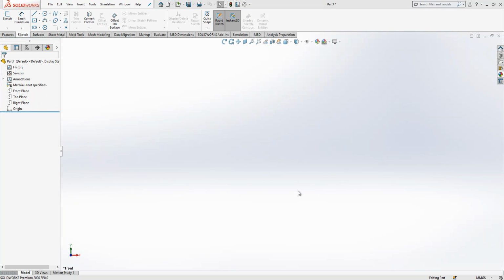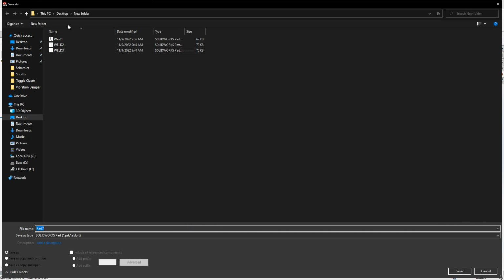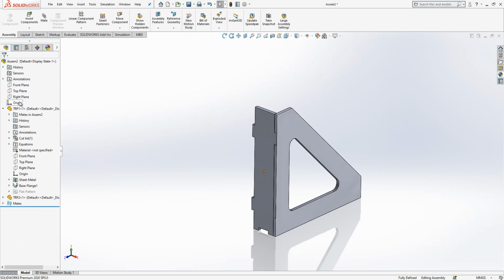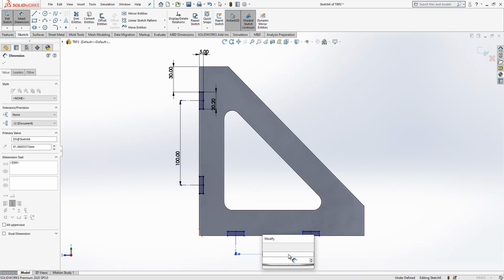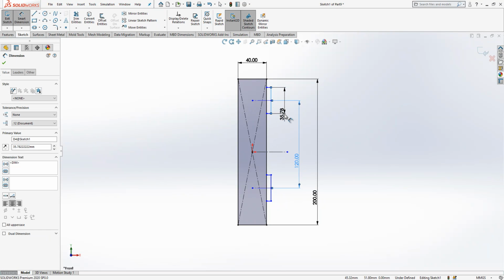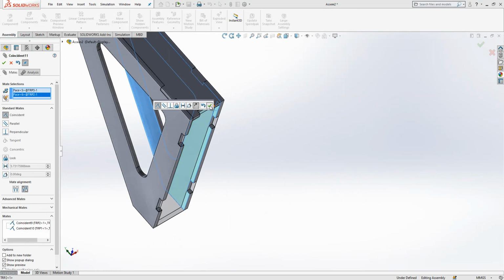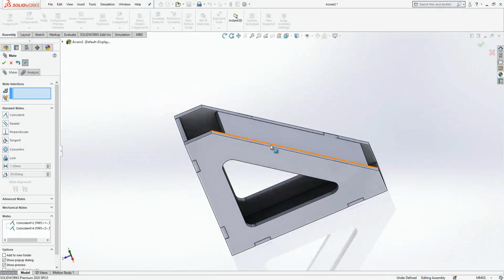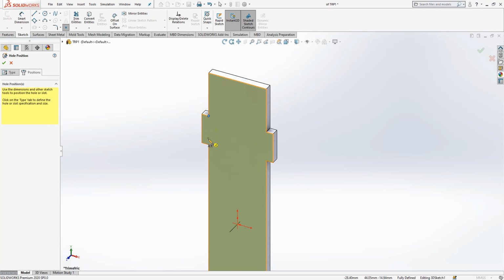Welding Table Jig - SolidWorks Assembly Tutorial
Learn the basics of creating and using a SOLIDWORKS assembly.

 I will cover how to: model all parts and create a new assembly, adding parts, adding mates and standart components as nuts and washers.

Welding Jig using SolidWorks

Extrude,
Sheet Metal
Hole Wizard
Extrude Cut
Sketch
Relations
Planes
Assembly
Parts
Editing
Assembly Mates